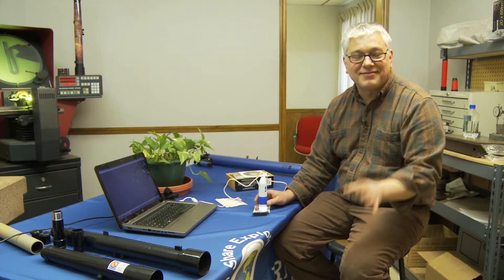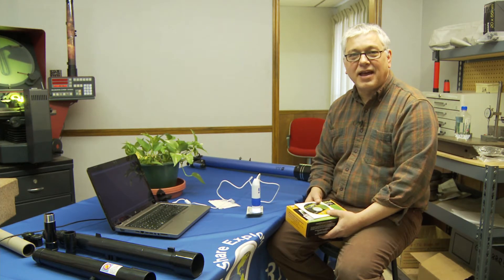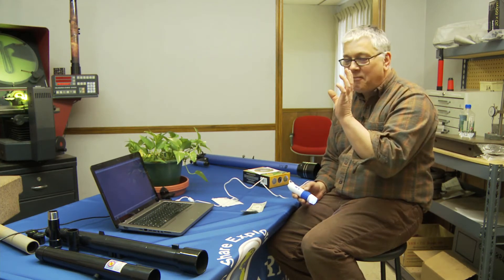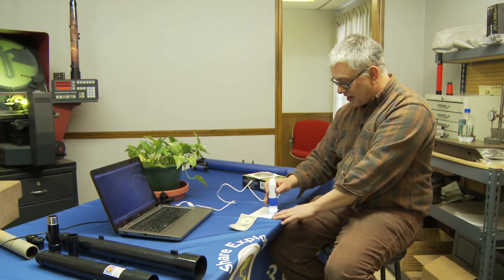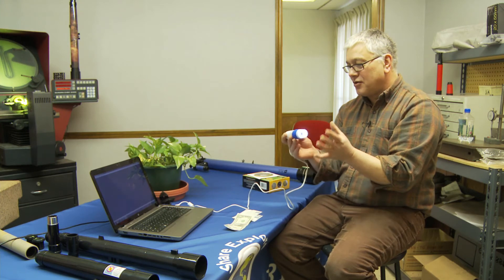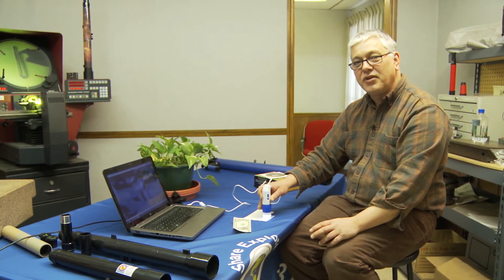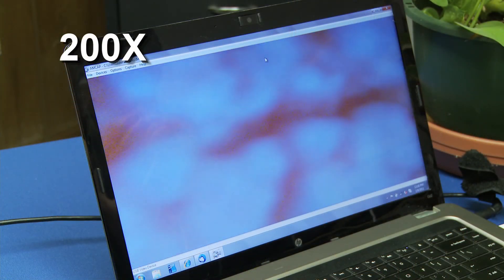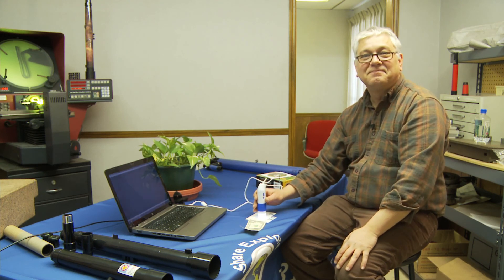How To Use A MicroViewer 200x Digital Microscope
Instructional video on how to use the MicroViewer 200x digital microscope by Learning Encounters. The MicroViewer 200x allows you to capture images and video of objects at 20x and 200x.